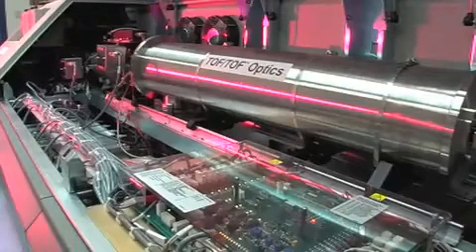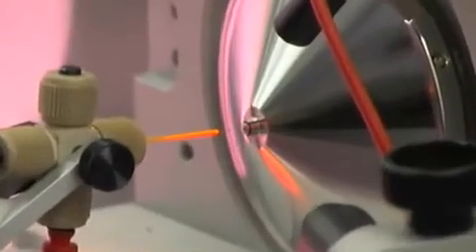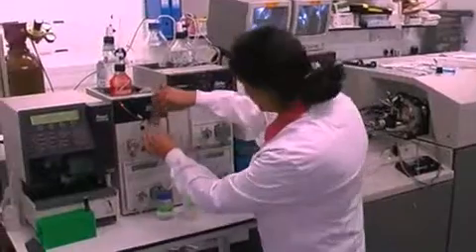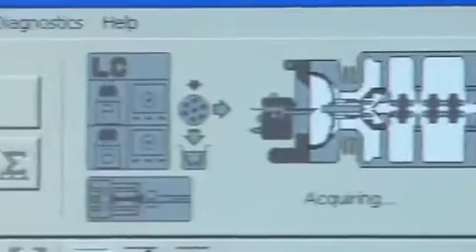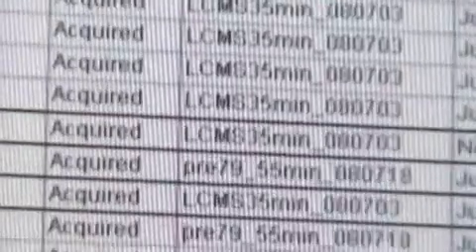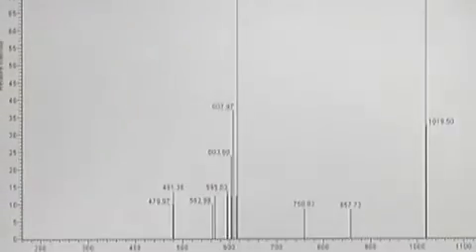Proteomics CLS Dundee